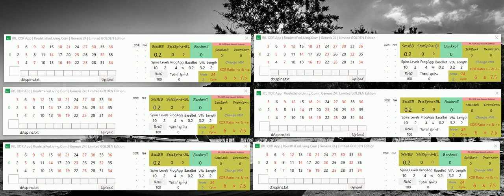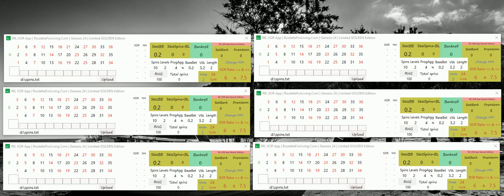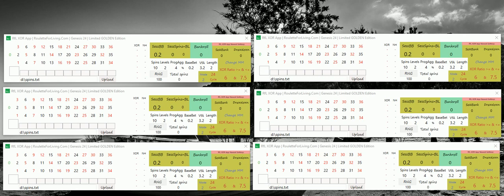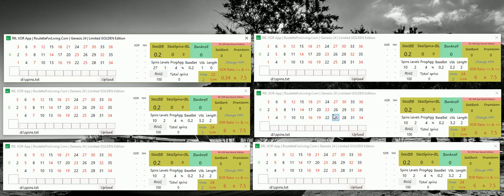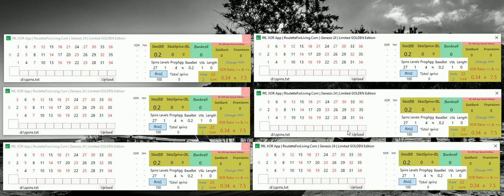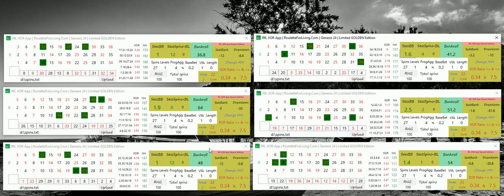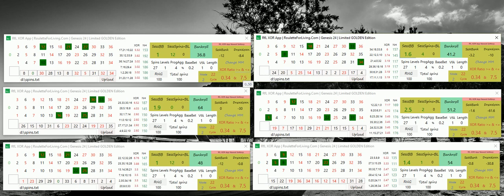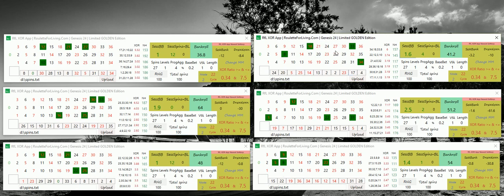RfL XOR App Golden Edition Update free for owners + great MM for online roulette play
I introduce the update of XOR App Golden Edition where you can enter XOR Ratio as range of values + I share with you my interesting MM setup for online roulette play. Enjoy it. Petr

BTW: I still offer a few copies of XOR App Golden Edition as bonus for new comers, don't wait too long to grab the XOR App pack: